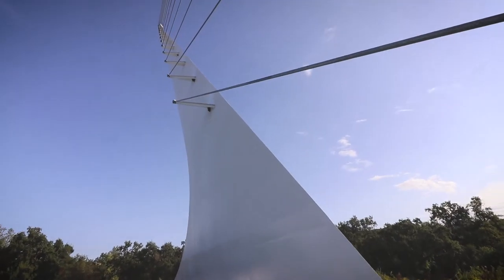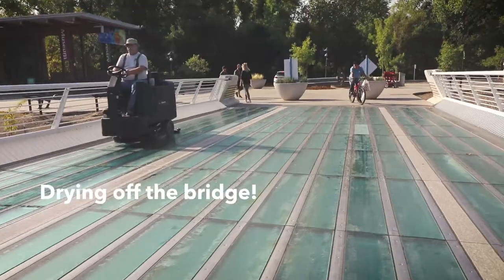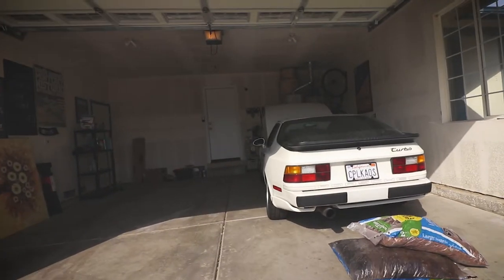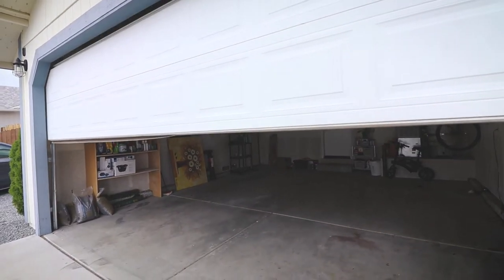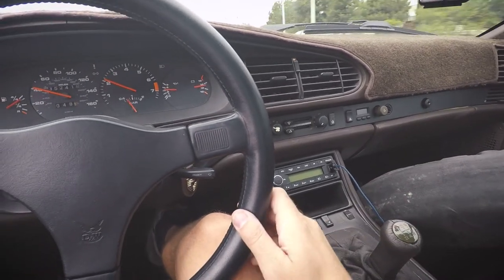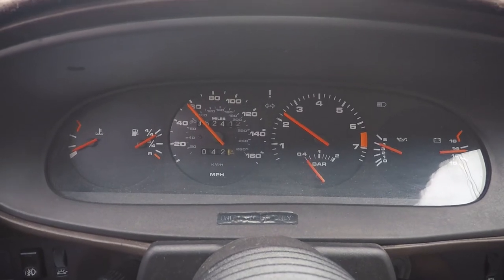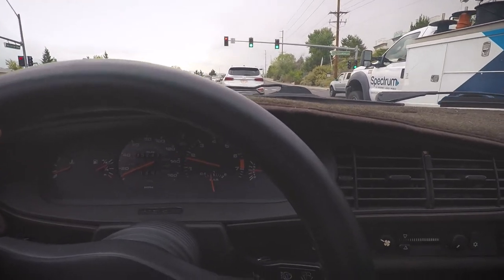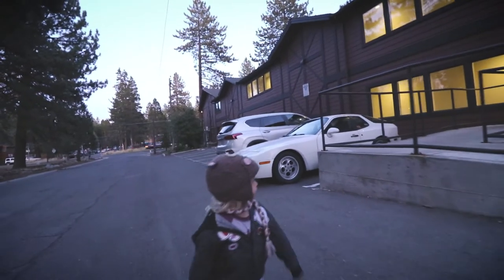Road Trip To Pick Up My New 1986 Porsche 944 Turbo!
Finally, a new addition to my fleet of mostly terrible cars, but surprise, this one isn’t terrible! Today we’re continuing our family road trip and are heading out to pick up my new 1986 Porsche 944 Turbo. I actually co-purchased this car with my friend Brad right after a road rally we participated in last year. He’s had the car for almost a year, and now it’s my turn. As my family and I continue our road trip down to the Lake Tahoe area, I’ll recount my likes (and a few dislikes) about this rad piece of machinery!